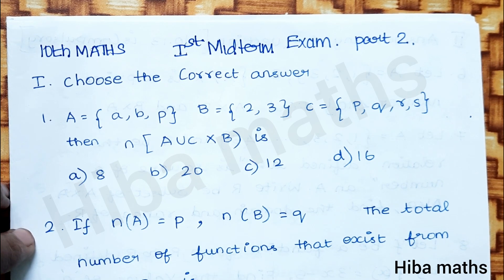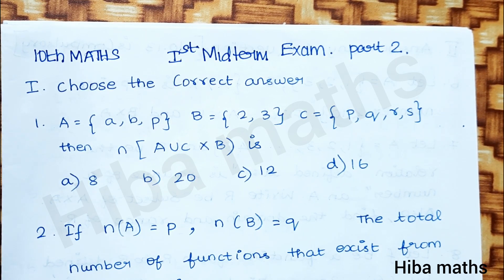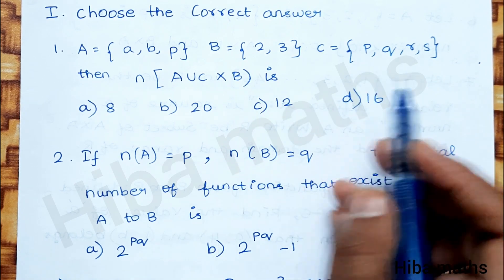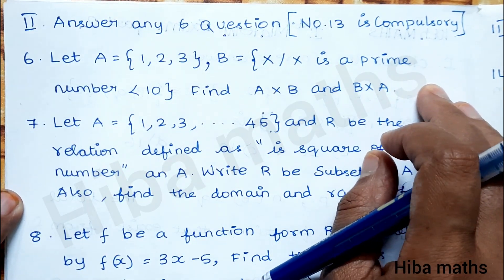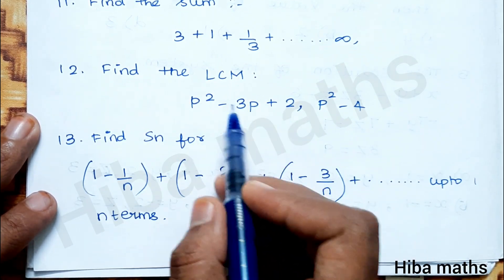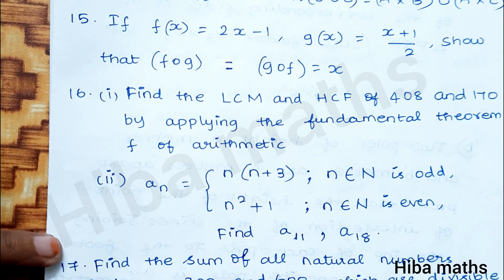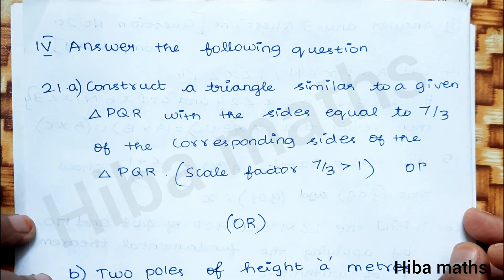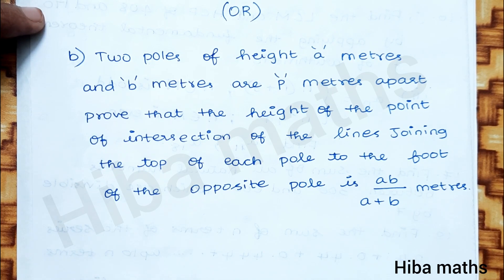10th maths 1st Mid term exam question paper part 2 | study motivation | hiba maths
10th maths 1st Mid term exam question paper part 2 | study motivation | hiba maths

10th class maths tutorial for beginners
Mathematics tutorials
Maths homework help
hiba maths